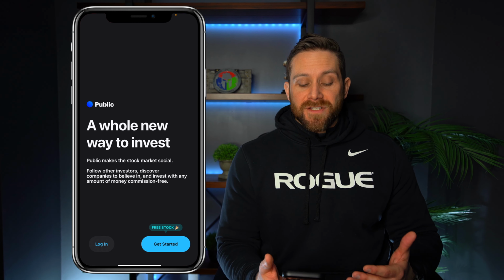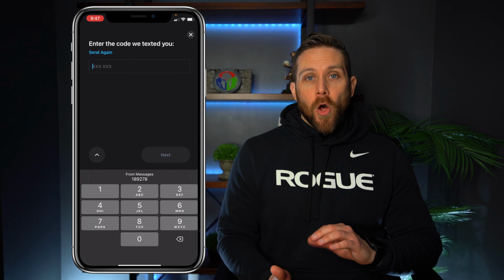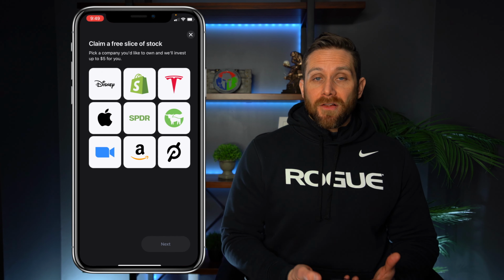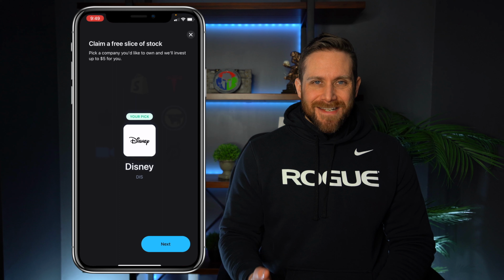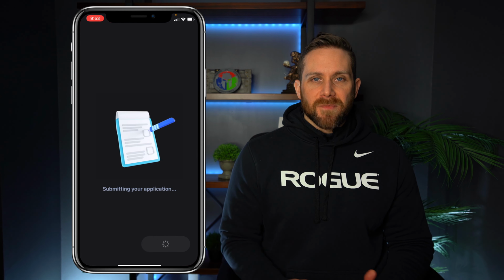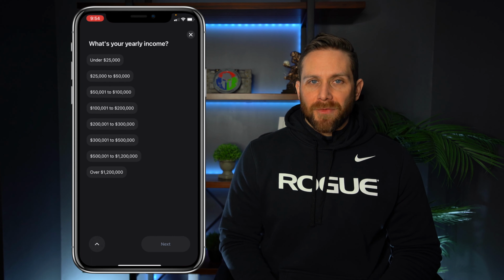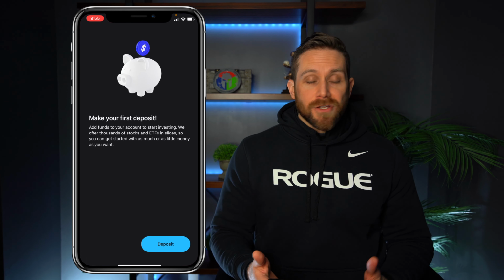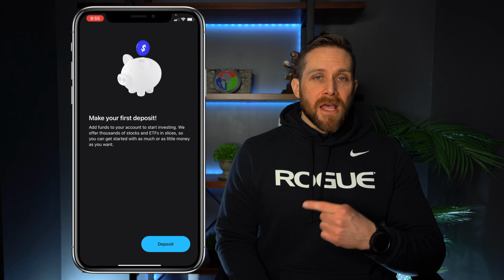How To Open A Public Investing Account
In this video, I'll walk you through how to open a Public Investing account.

Public Invest is a free investing app that offers fractional investing with no commission fees or account minimums.